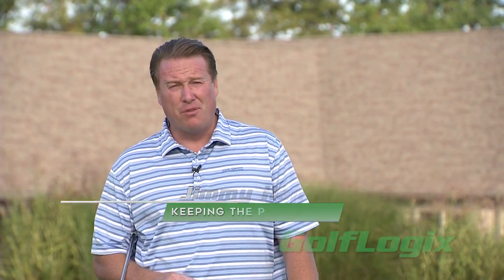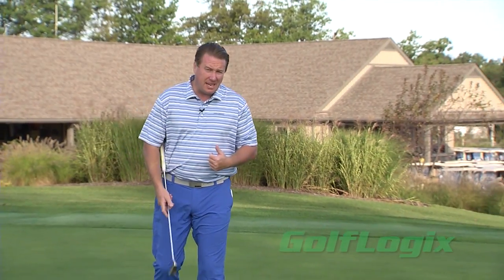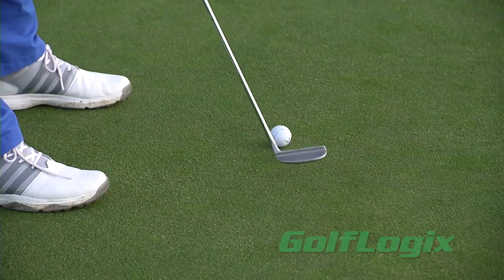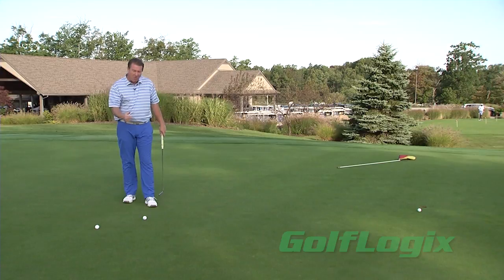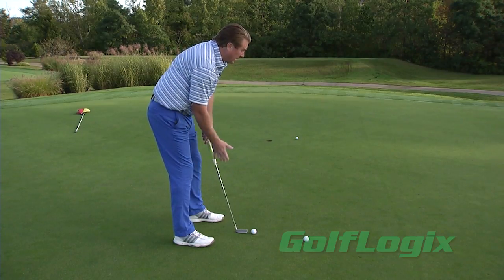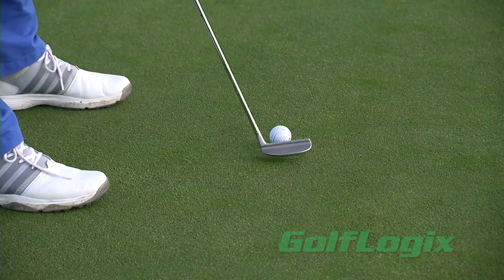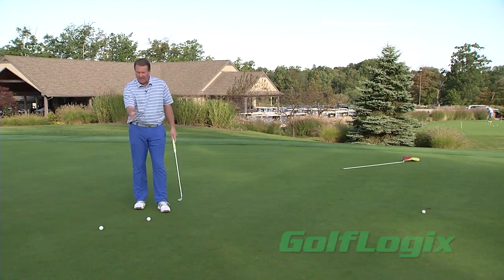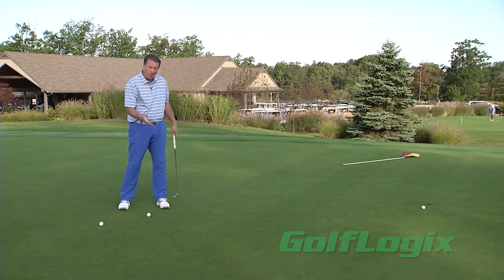Jimmy Hanlin - Keeping The Putter Low